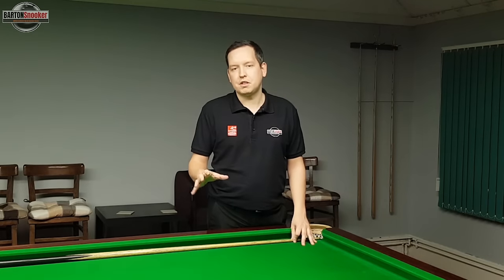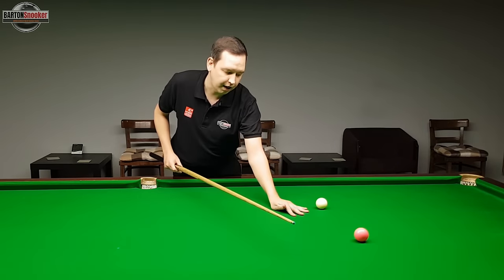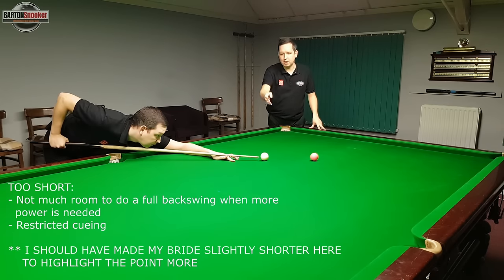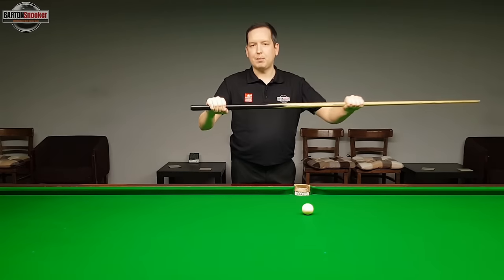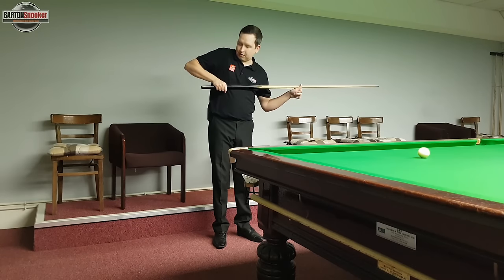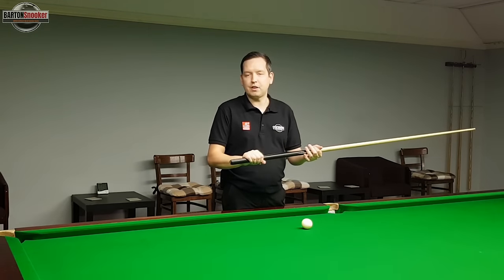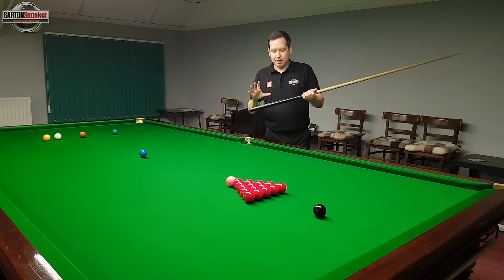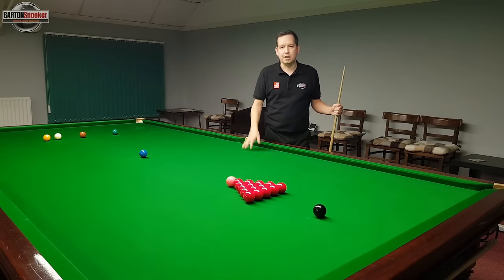Snooker Training - The Basics - Coaching Lesson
In this video I cover some important aspects of getting the basics right.

This video should give you some key things to focus on with your technique.

I am a qualified WPBSA Coach. I am available for one-to-one coaching lessons and do travel to see people.